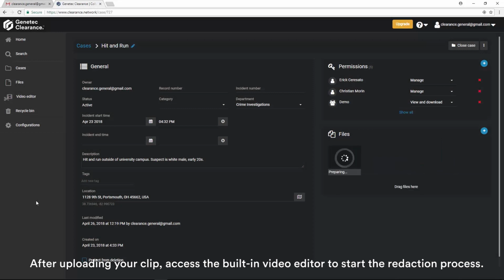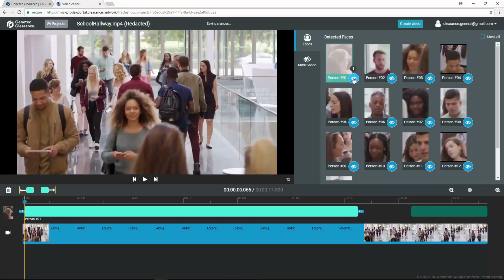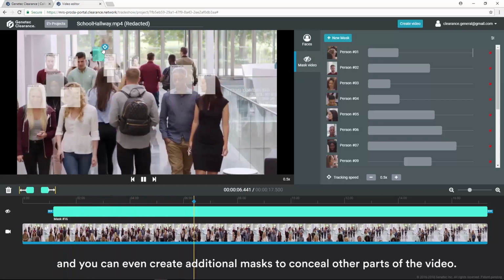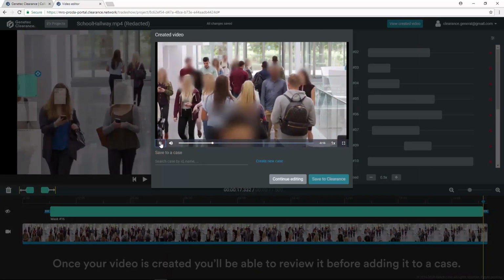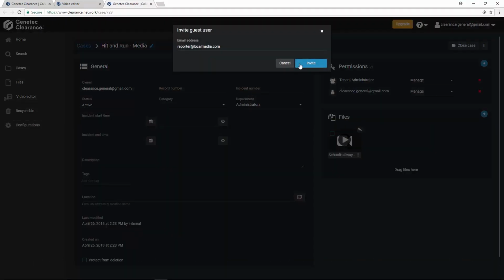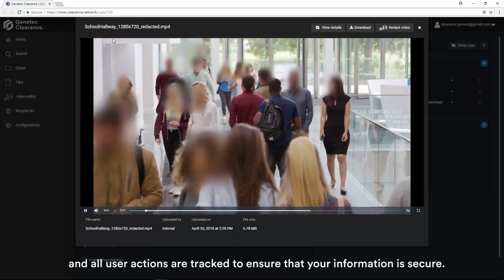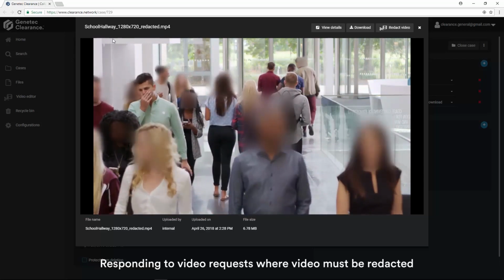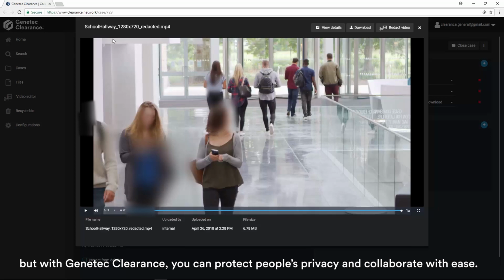How to redact and share digital evidence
Watch how you can quickly redact and share video with Genetec Clearance!

Video is a valuable tool to help investigators review events and solve crimes. However, the increase in digital evidence captured by surveillance systems, body-worn cameras, and the public also presents new challenges to the investigation process.

Genetec Clearance™ is a digital evidence management system that facilitates collaboration between agencies, corporate security departments, and the public – all to help you close cases faster.